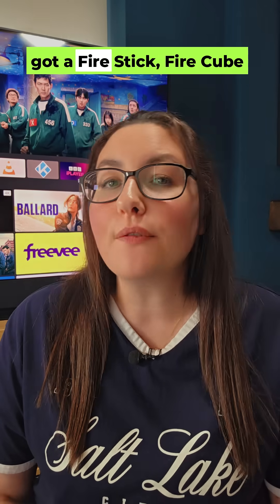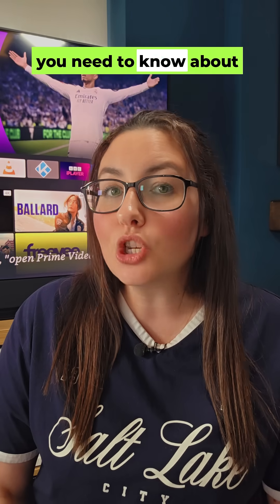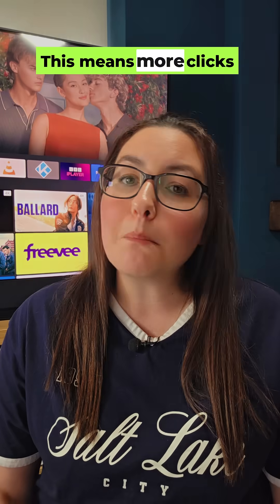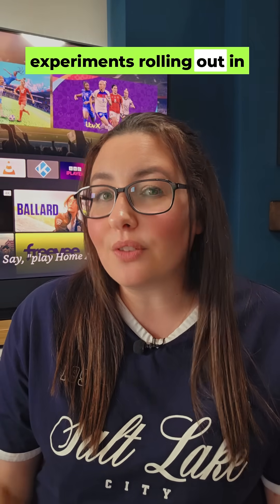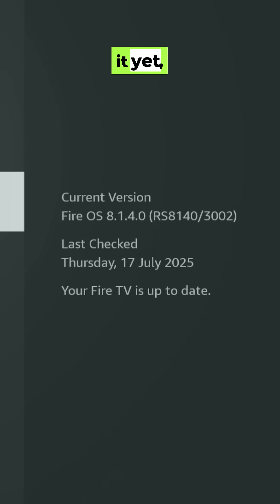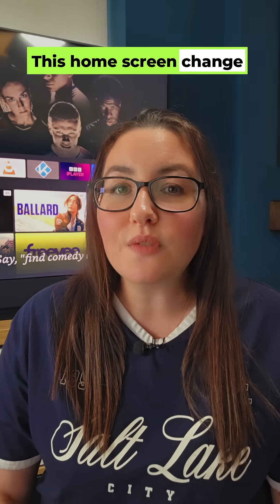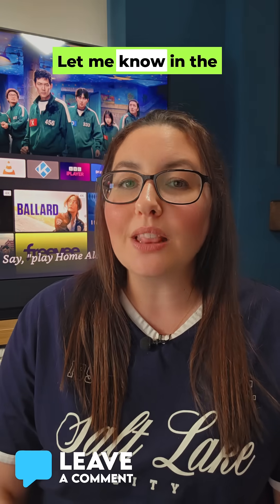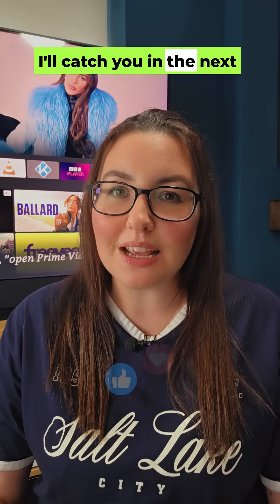Fire TV Stick Changes Explained!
WARNING! Your Fire TV Stick is undergoing a major update. See the new home screen layout revealed for Fire Stick and Fire TV Cube. Understand Amazon's control over your apps & how it impacts your streaming experience.

🔗 Useful Links:
🛒 Fire TV Stick Remote Cover
Amazon US
Amazon UK

⏱️TIMESTAMPS⏱️
0:00 Intro
0:45 The New Home Screen Layout (Or Lack Thereof)
3:15 Amazon's Continued Control & The "Experiment"
5:20 Close & outro